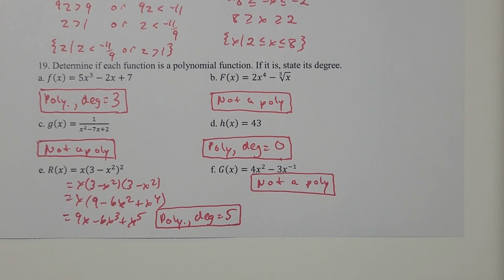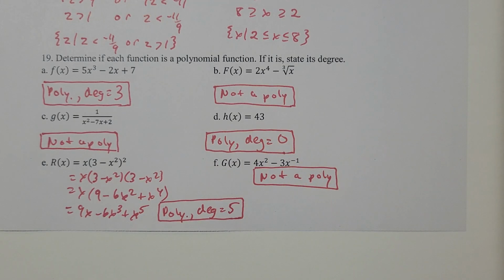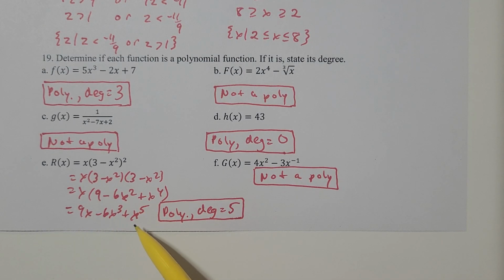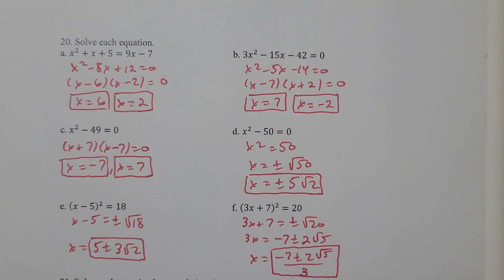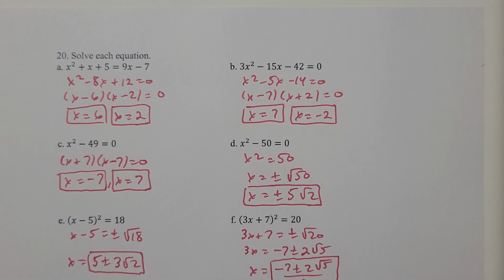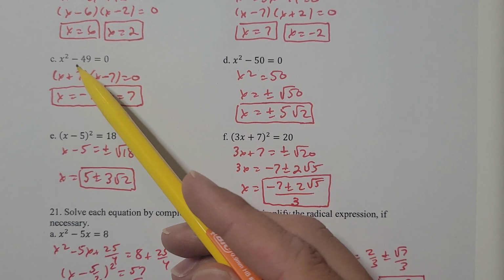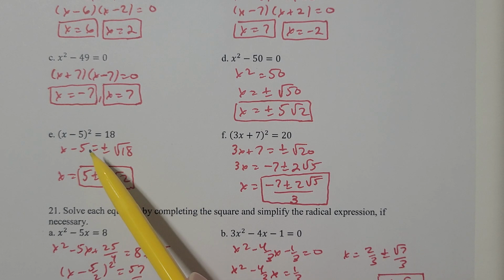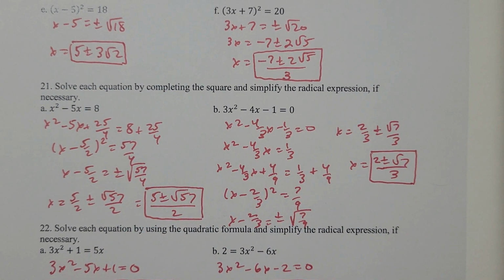Spielman 085 notes #016